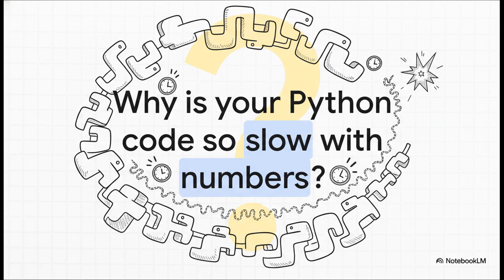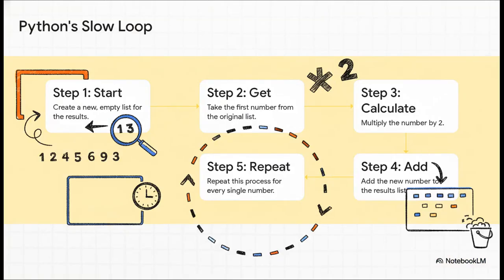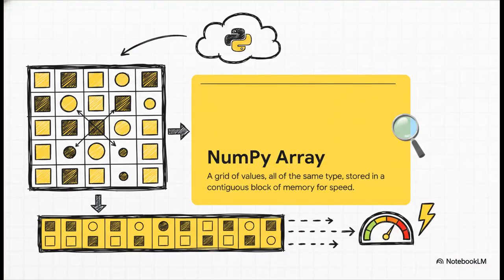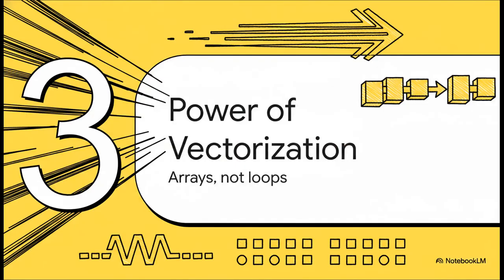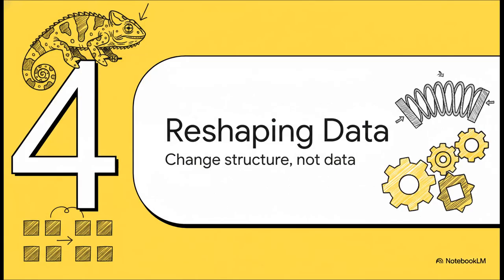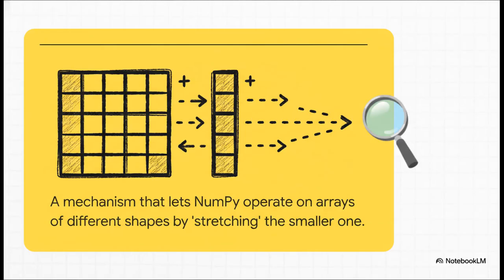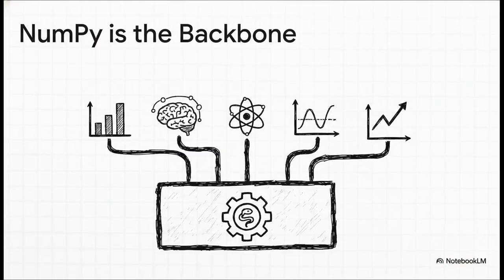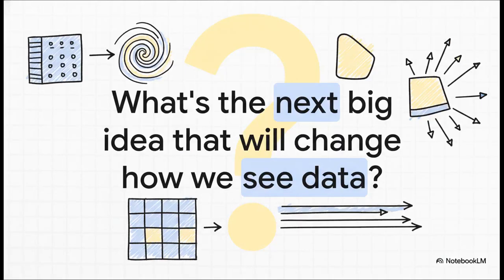NumPy Code That Powers Science : 17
NumPy